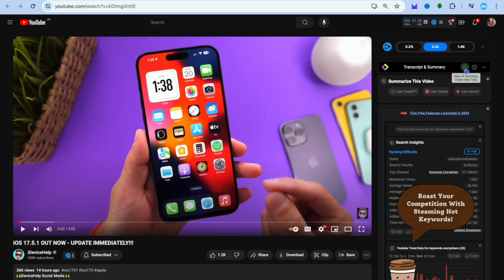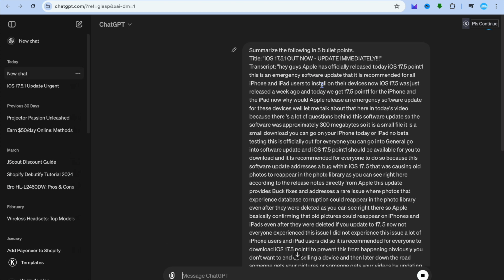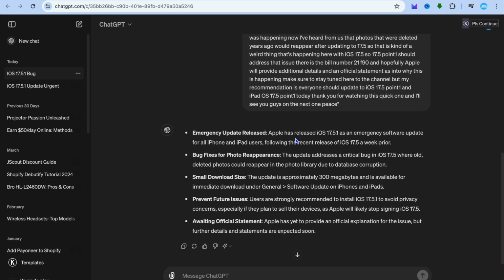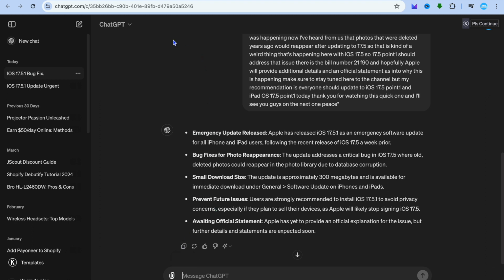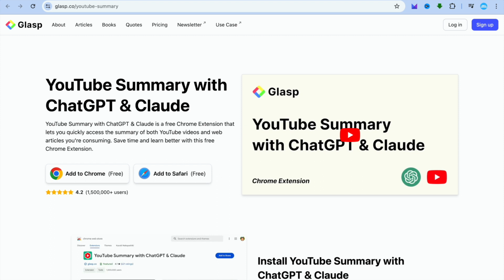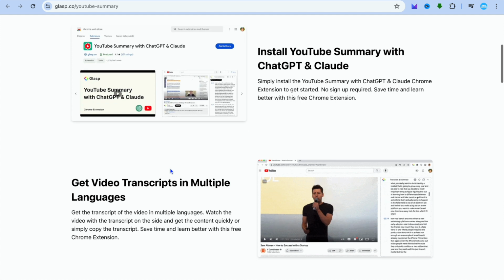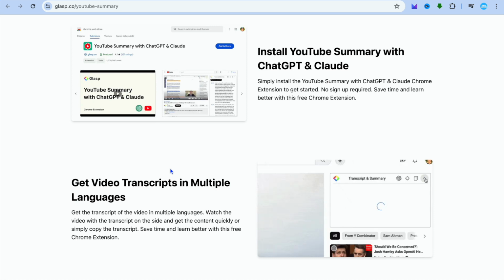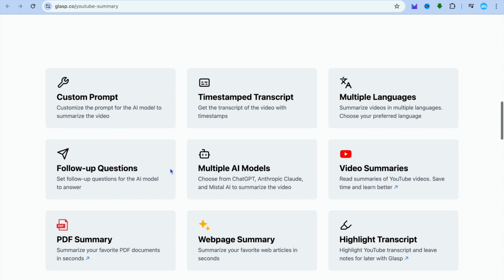How To Summarize Youtube Video Using AI(STEP BY STEP GUIDE)